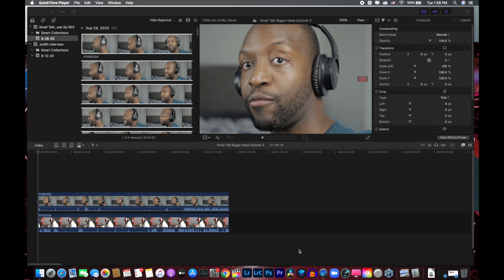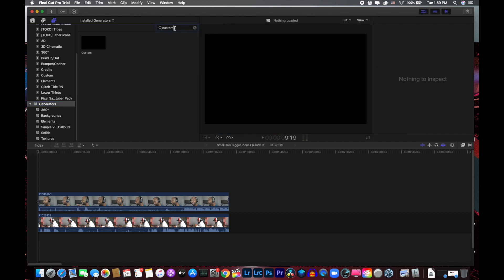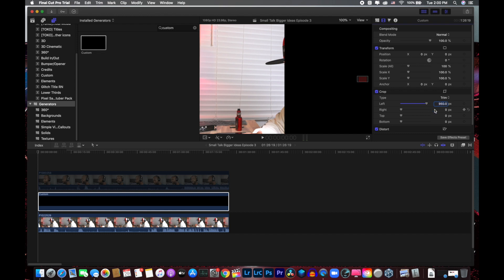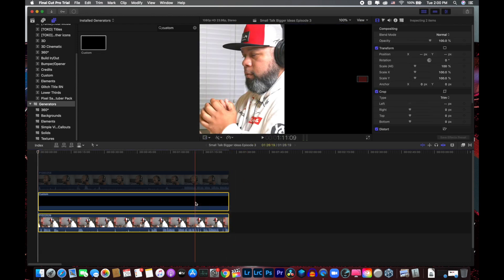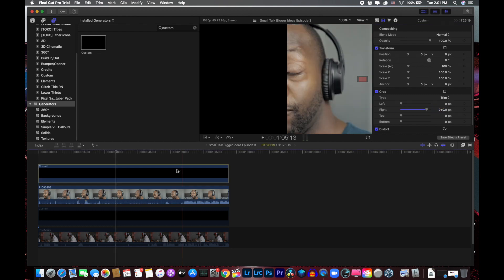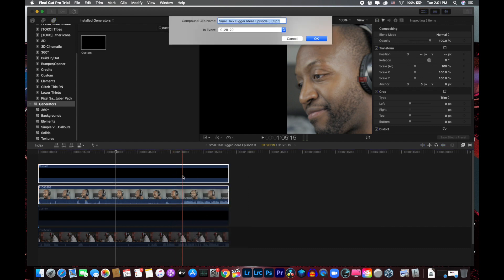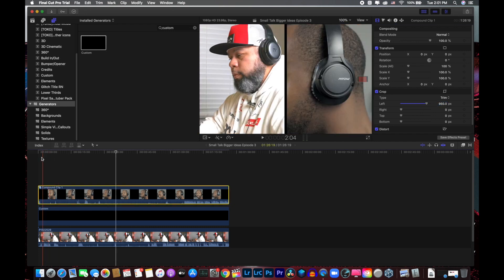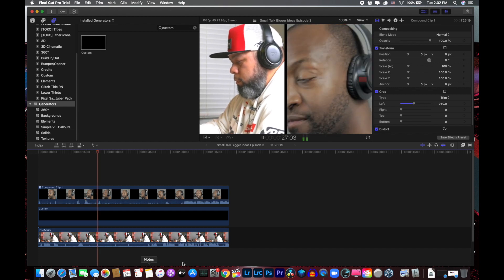How To Split Your Video Screen In FCPX | Side By Side Video Tutorial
Hey there all my creative peeps! Have you ever wondered How To Split Your Video Screen In FCPX? Well look no further because in this quick tutorial I am going to show you exactly How To Split Your Video Screen In FCPX | Side By Side Video quickly and easily.

Hope this helps out some of you and hopefully a lot of you.

Thanks for taking a look and keep creating something awesome !